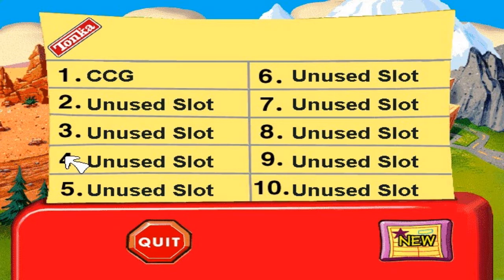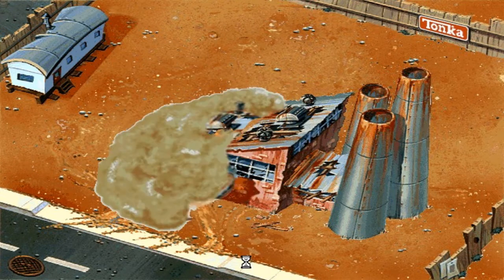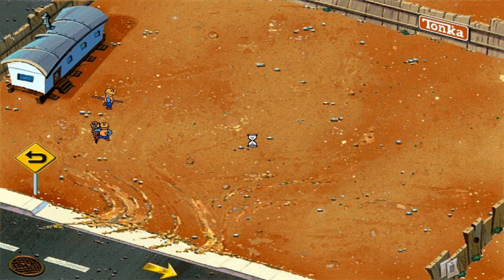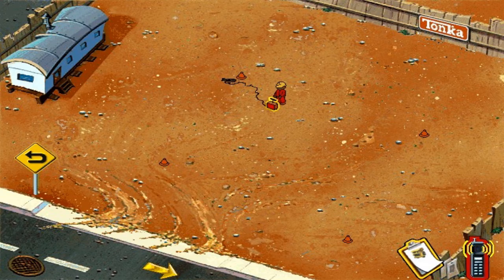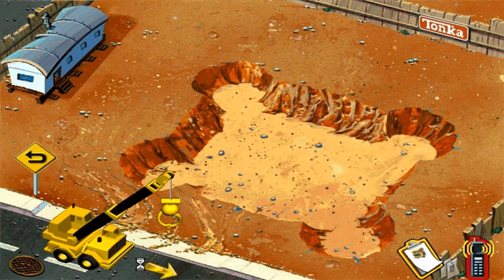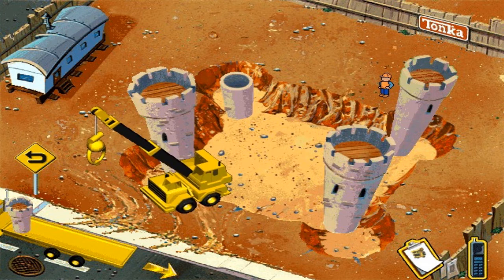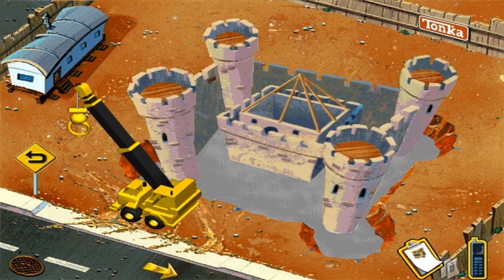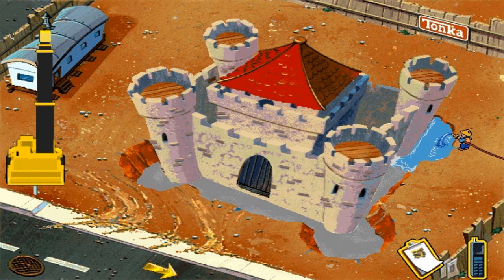Ye Olde Tonka Castle - Tonka Construction Episode 6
We stay in Tonka City and help construct Tonka Castle! Join us next time for the series finale when we build Tonka Tower! If you liked this video and wanna see more Tonka Construction, hit the link below, and if ya haven't done it yet, subscribe so I can make y'all more videos and as always keep it Charming!